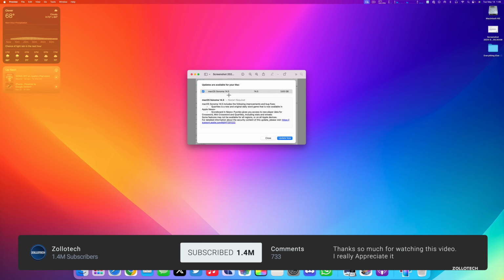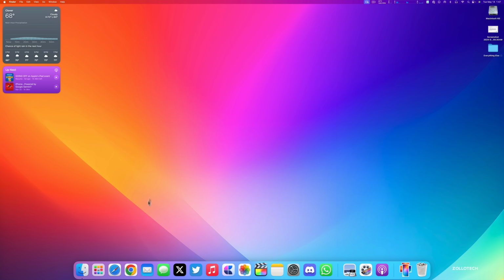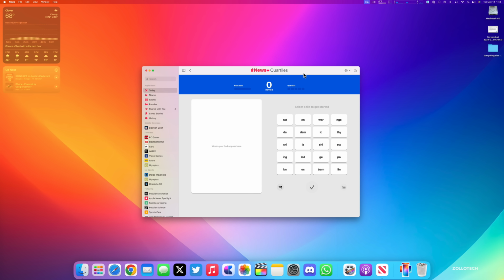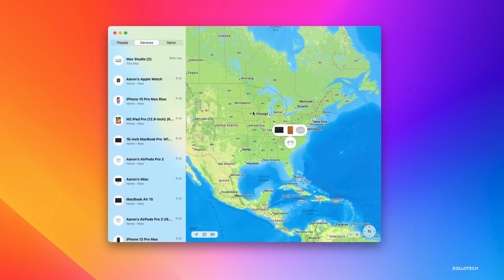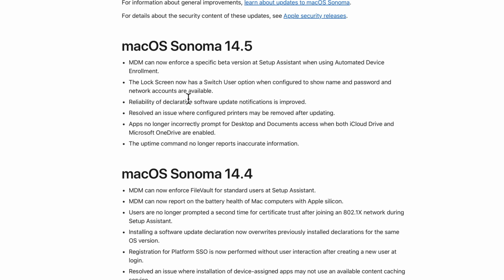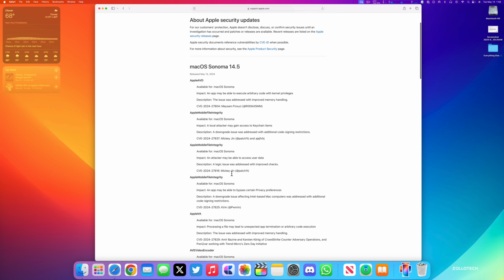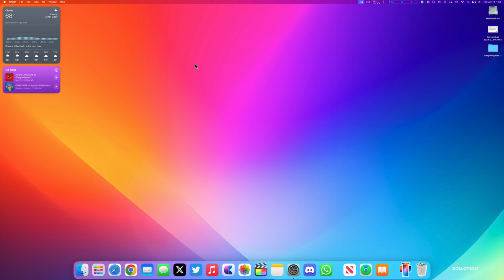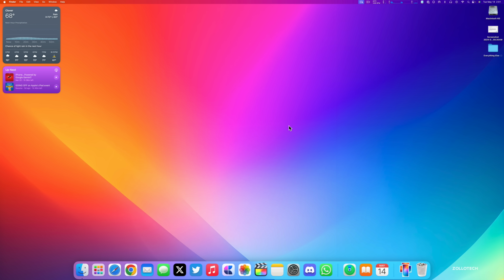macOS 14.5 Sonoma is Out! - What's New?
MacOS 14.5 is Out! - What’s New? - macOS 14.5 Released and macOS14.5 is out to all supported Macs. Mac OS 14.5 brings new features, security updates and bug fixes. In this video we show you everything new in macOS 14.5 using an M1 Ultra Mac Studio.

Apple also released

iOS 17.5
iPadOS 17.5
watchOS 10.5
tvOS 17.5
HomePodOS 17.5

*Chapters*
00:00 - Everything New
00:06 - Supported Devices and Size
00:24 - Apple also Released
00:38 - Build Number
00:58 - New Features, Changes and Updates
03:23 - New Enterprise Features
03:54 - Resolved Issues and Bugs
04:30 - Security Updates
05:05 - Should You Install macOS 14.5?
05:29 - Stability, Performance and Battery Life
05:59 - A New Software Update
06:23 - macOS 14.6 Beta 1 Release
06:41 - macOS 15
07:05 - Did You Find Anything Else?